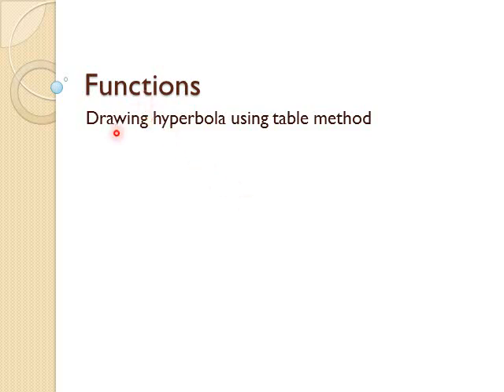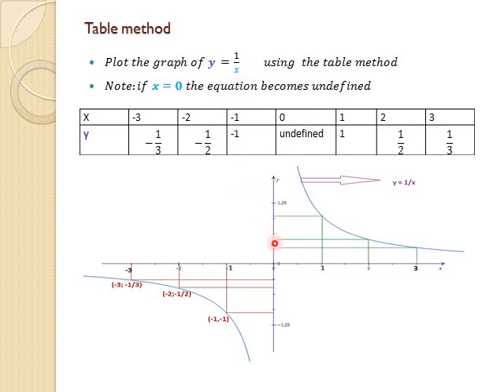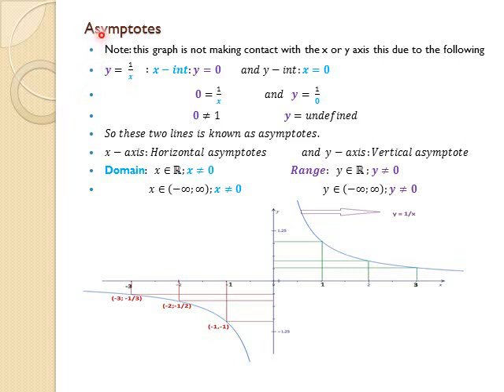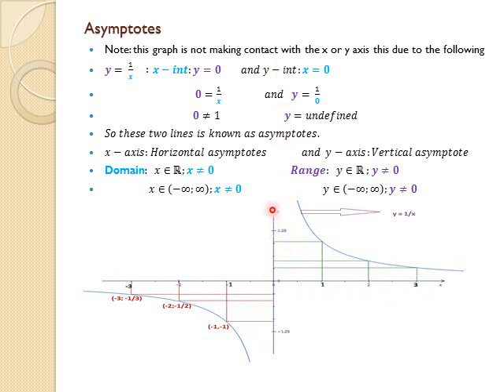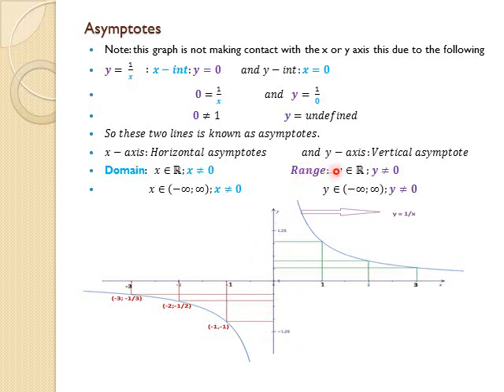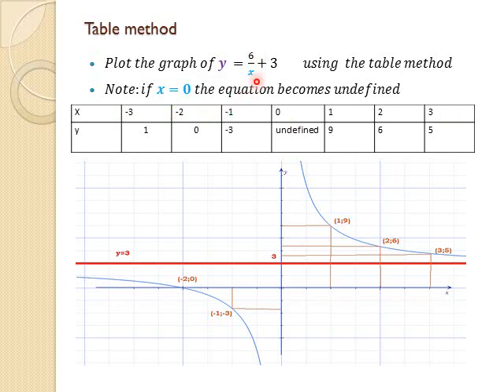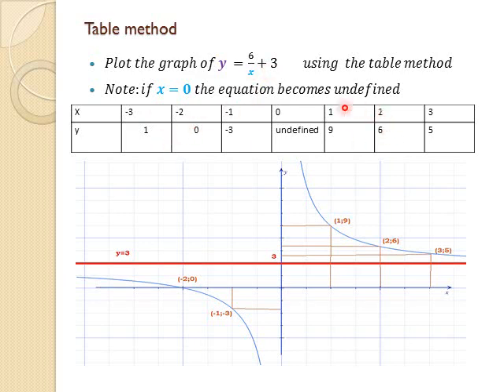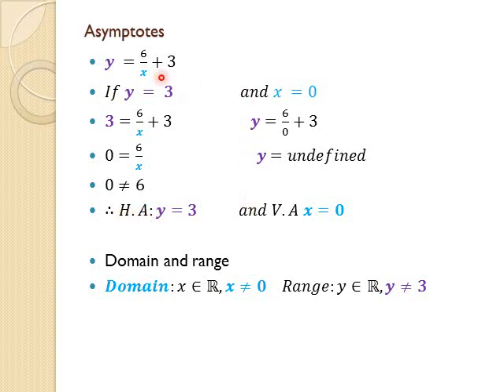3 8 Functions Drawing hyperbola using table method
In this lesson you will learn how to draw the hyperbola using the table method. You will also learn how to find asymptotes.